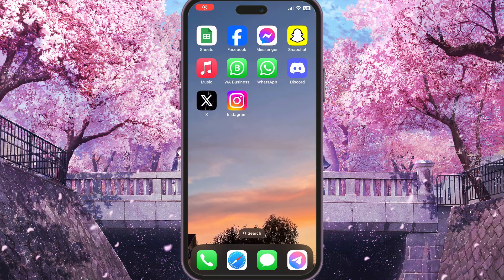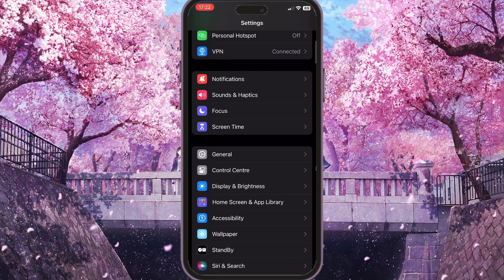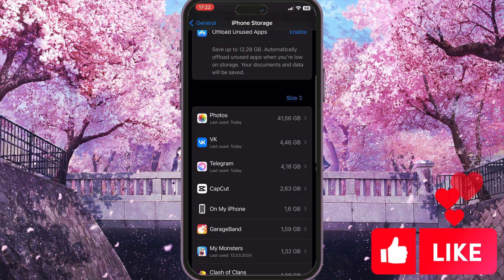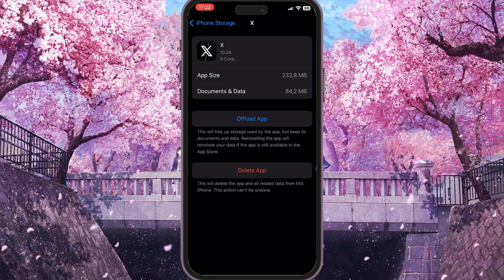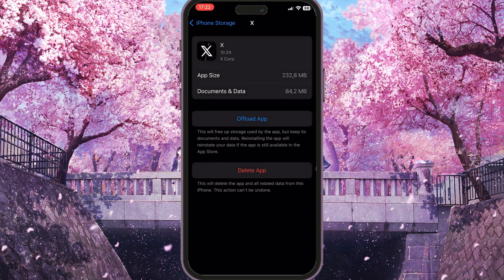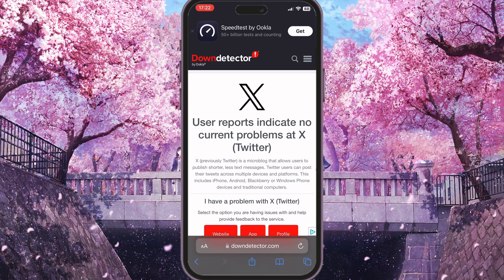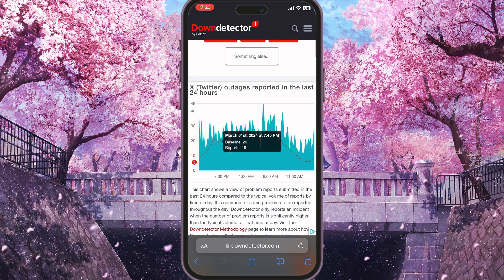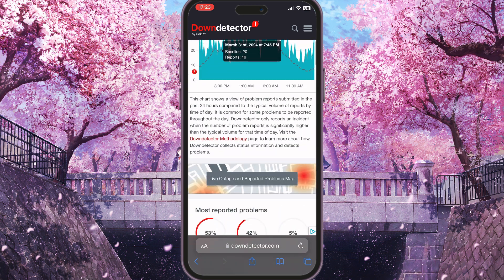How To Fix Unable Posting On X (Twitter) - 2024